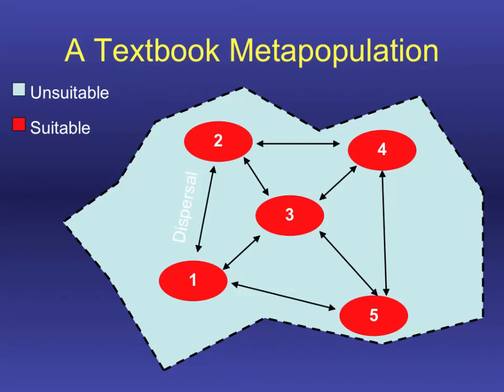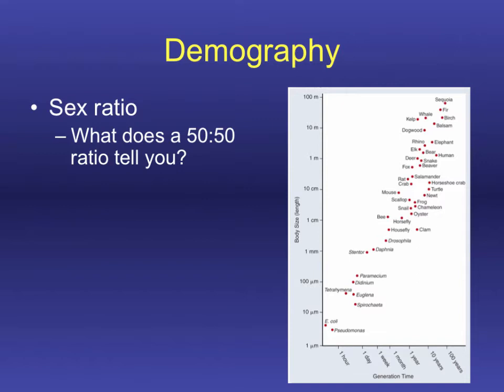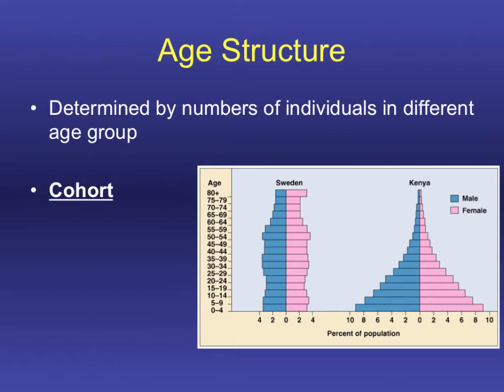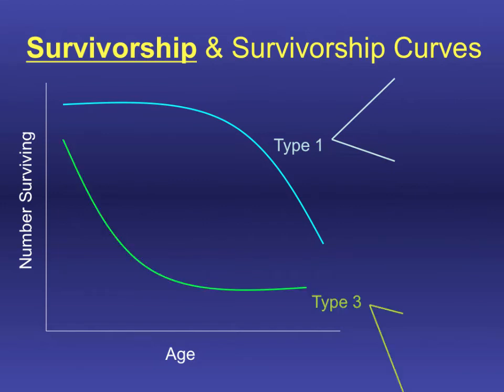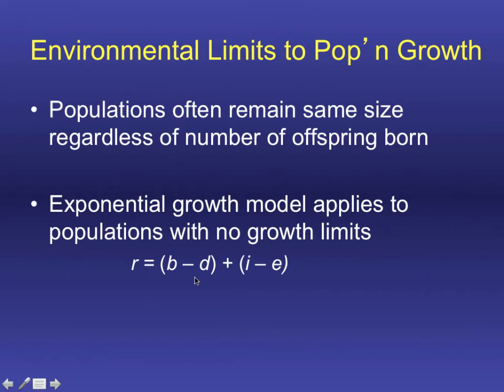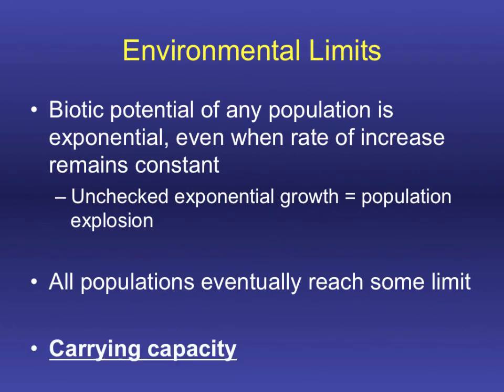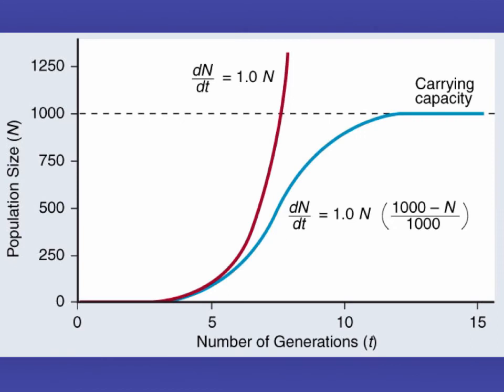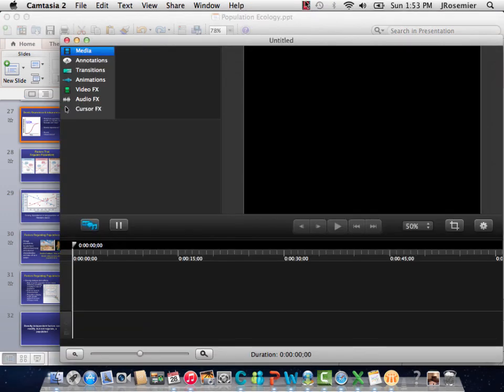Population Ecology 2